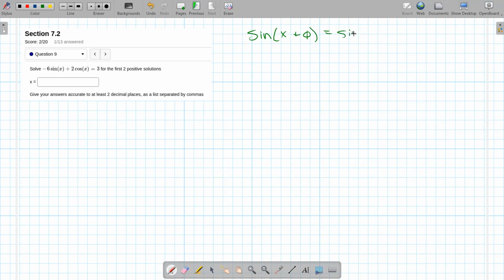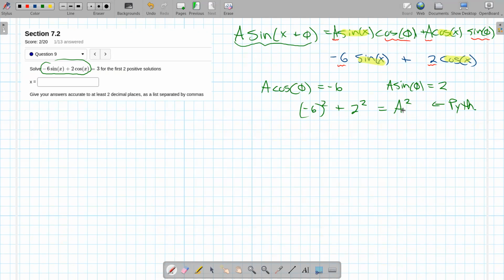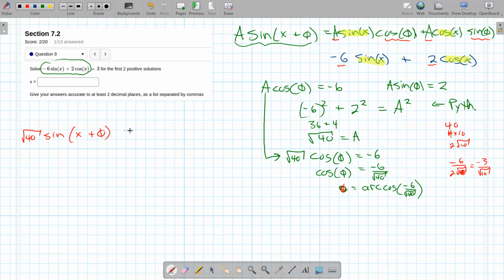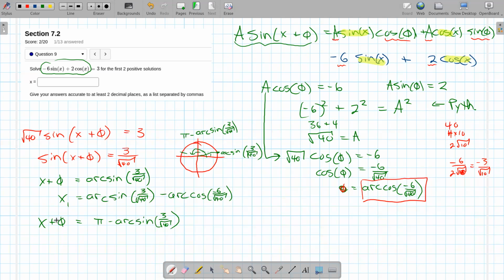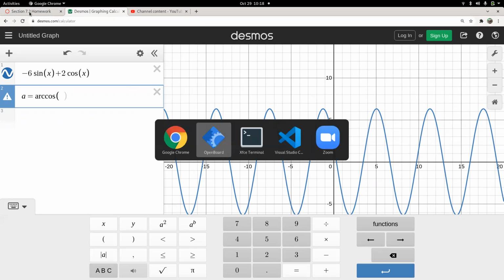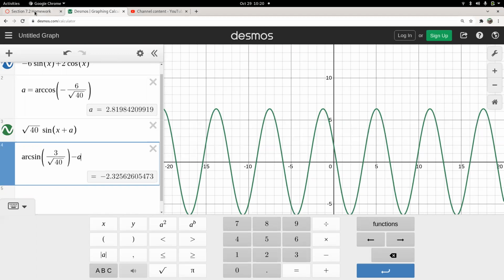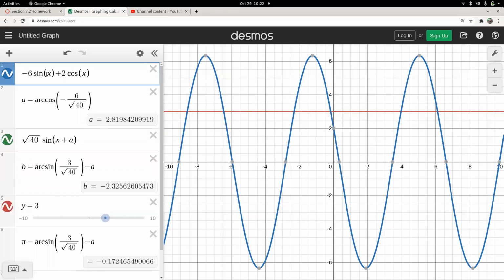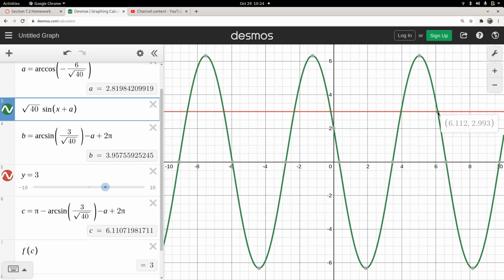MTH112 Homework 7.2 #9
MTH112 Trigonometry
Section 7.2
Homework #9 Sine angle sum identity